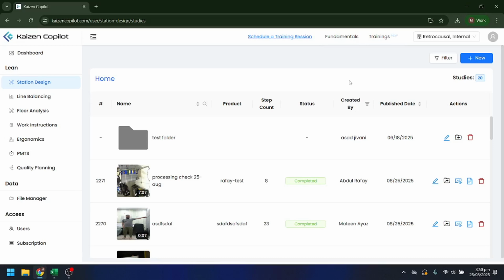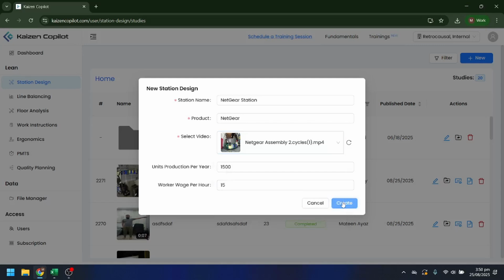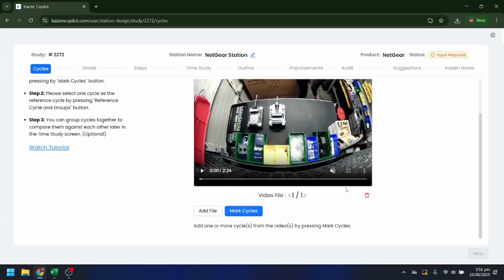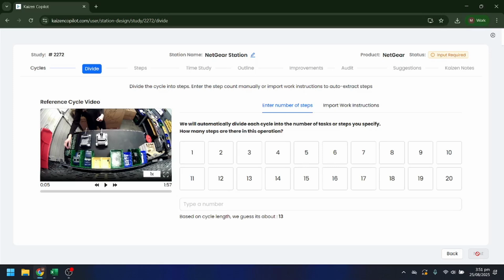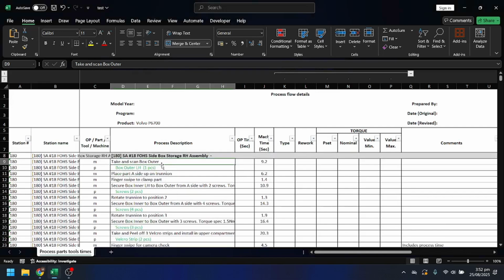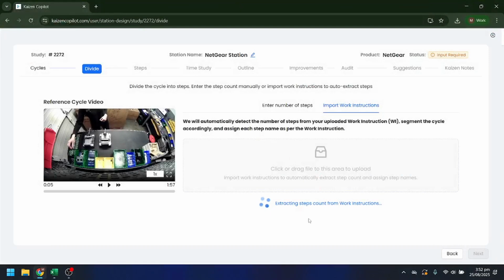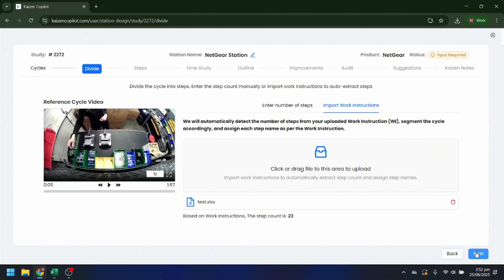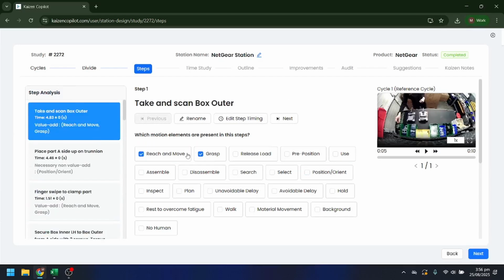Kaizen Copilot: Loading Step Names from Avix Excel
We show how to load step names from an Avix Excel into Station Design for Kaizen Copilot.